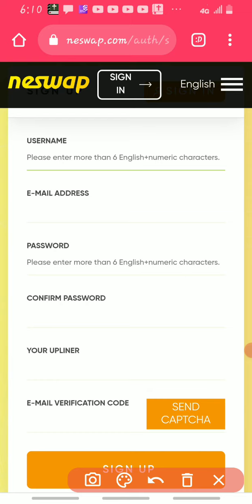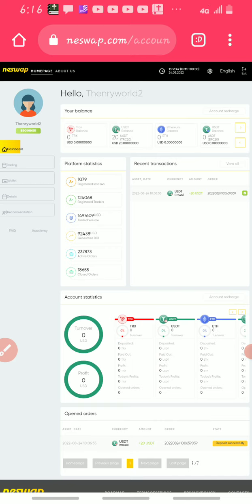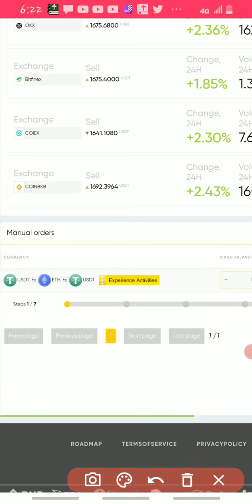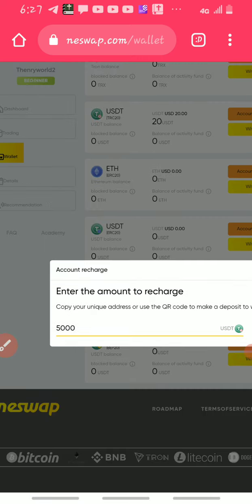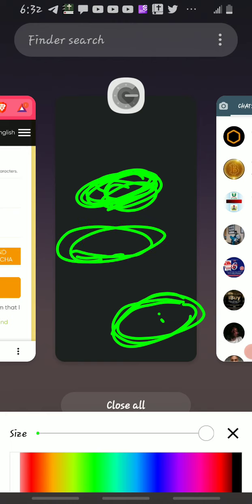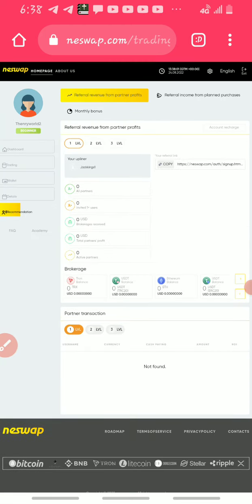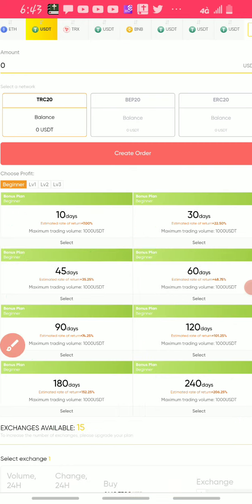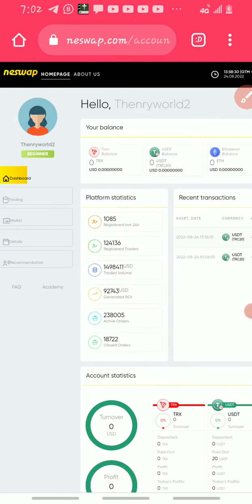Crazy arbitrage paying site🙀🙀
The cryptocurrency market offers a large number of currency exchange transactions in which people can trade and earn the difference in exchange rates.However, the price of a particular currency can also vary due to many factors, such as demand for certain currencies, politics, competition between exchanges, etc.The above and many other factors significantly complicate the trading process and increase the associated risks.

We provide traders with a smart platform for multiple cryptocurrency exchange operations. How does this happen? Through the Neswap platform, our clients have access to all major and widely used trading platforms. Traders can easily buy coins on one platform and sell them on other platforms in a matter of seconds.
Our company's products can be used in both directions, one is personal mode and the other is automatic mode.
The original intention of our company is to bring investors financial security and stable income